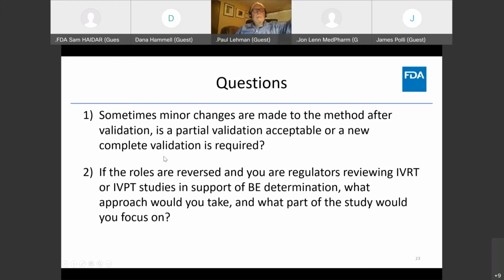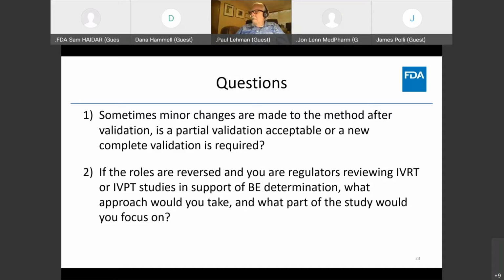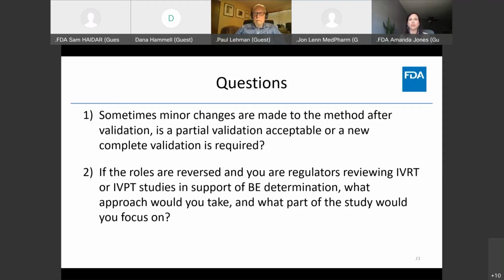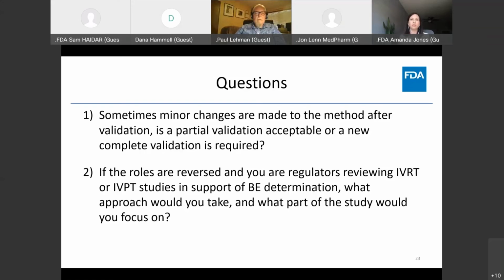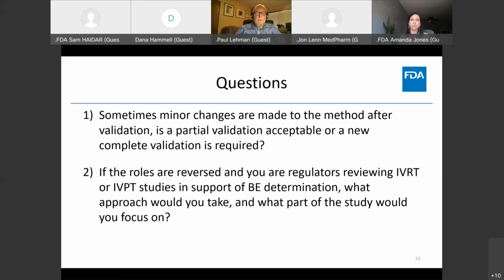2021 IVRT/IVPT Workshop Day 3 Panel 3 Method Revalidation Due to Minor Changes